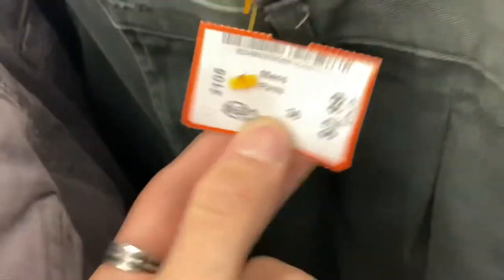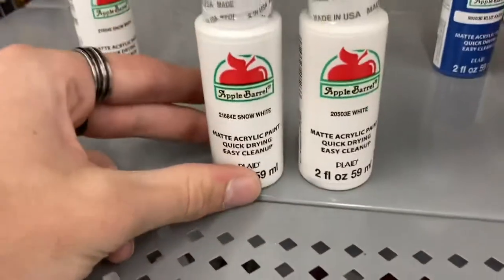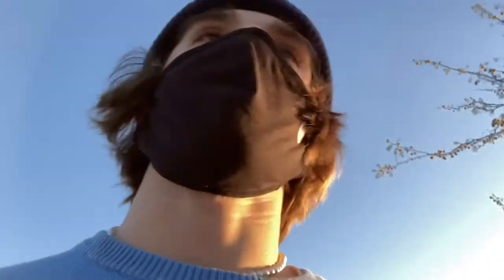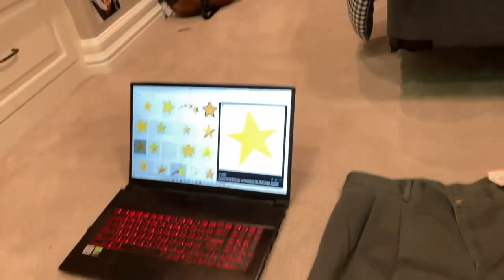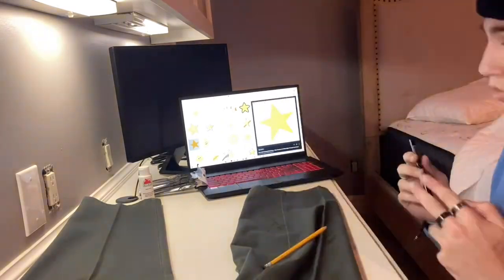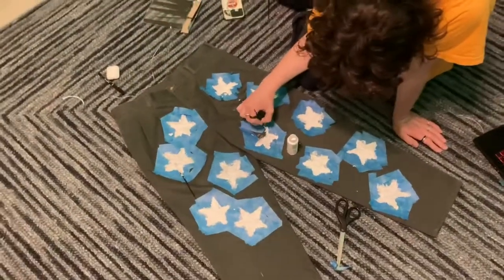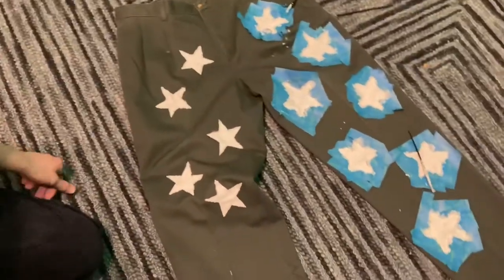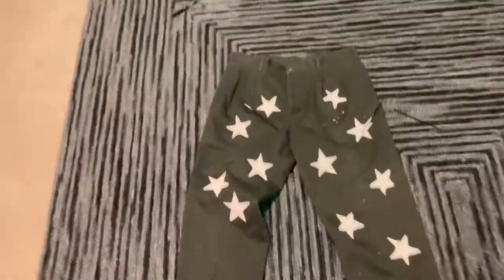DIY Painting Green Dickies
Yo thanks for stopping by and watching this video, in this video i paint these green dickie like paints. Also let me know if i should do more of this content in the future.